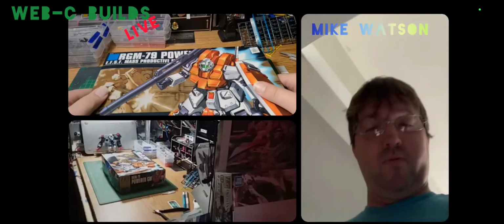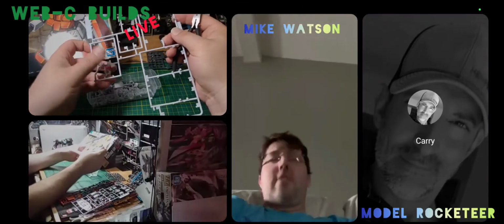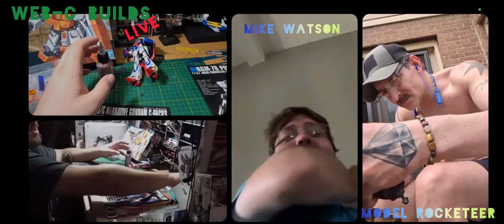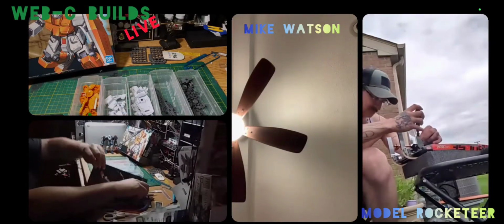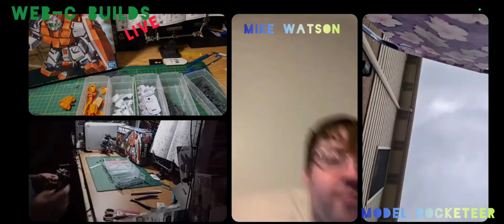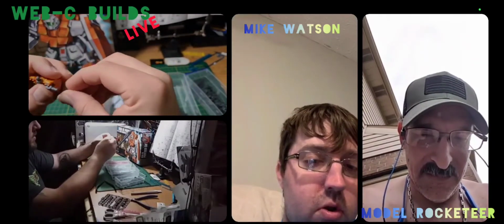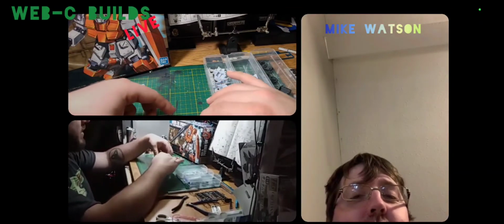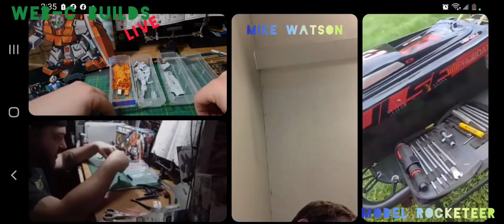WEB-C Builds Live record entry 002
hang out with me and the crew as I build the powered GM kit for the Friday night kit bash.

guest, Mike Watson, carry "the model rocketeer" Howell, David H, Luis V.

THATNKS FOR WATCHING!!!